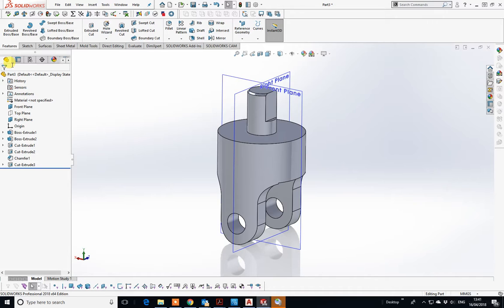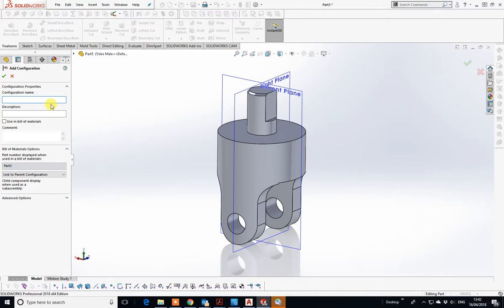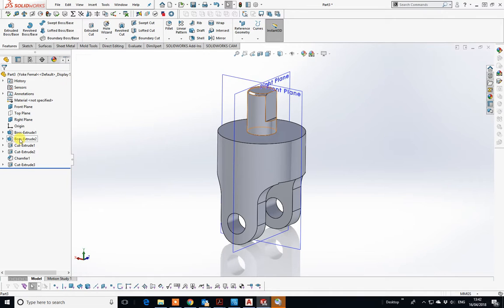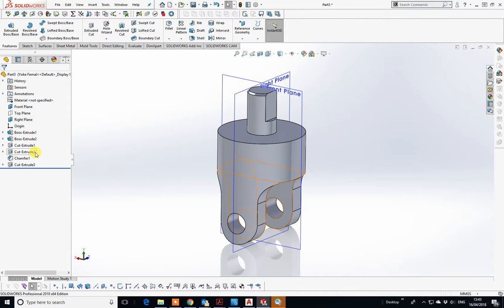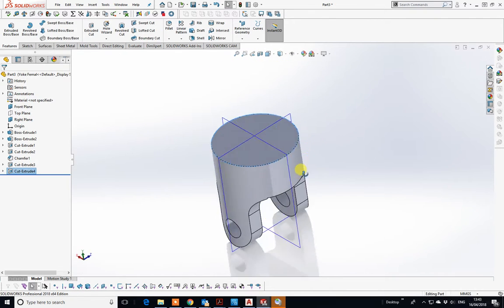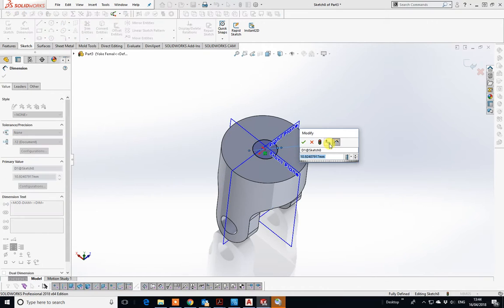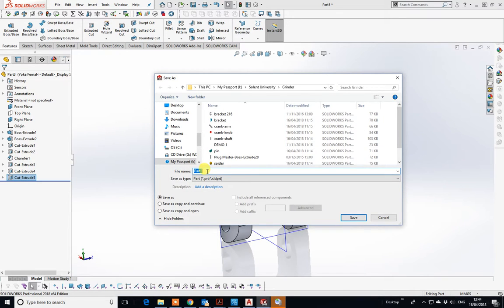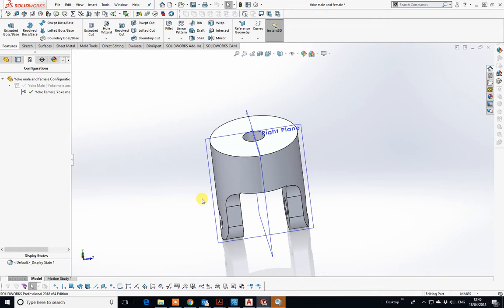Solidworks Grinder Part 5